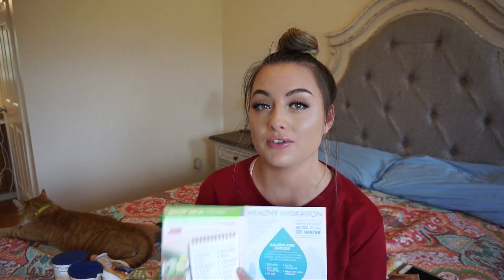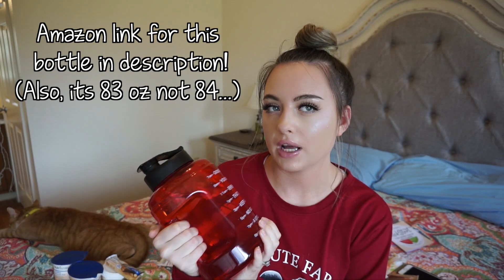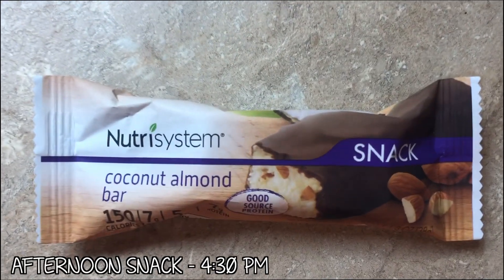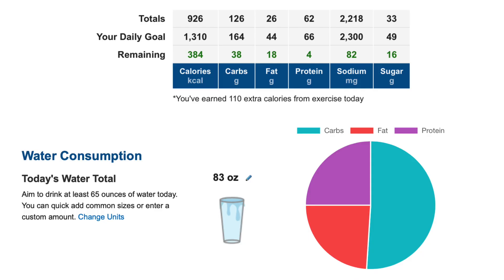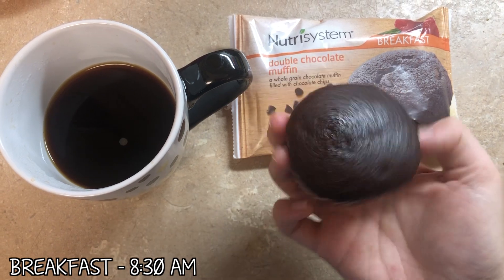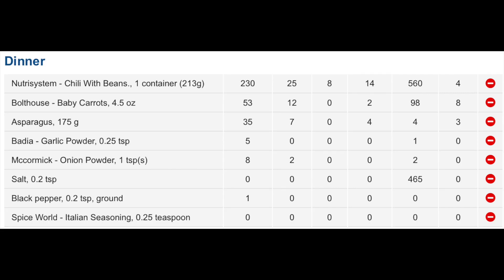NUTRISYSTEM KICKSTART REVIEW (IN DEPTH)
What do y'all think? Would you try this kit?

Nurtisystem Kit
Water bottle

TIMESTAMPS:
Intro: 0:00
Why I want to try + cost: 0:20
The meal plan: 1:24
Breakfast options: 2:43
Lunch options: 3:26
Snack options: 4:06
Dinner options: 4:50
Day 1: 5:42
Day 2: 8:07
Day 3: 10:59
Day 4: 13:26
Day 5: 14:34
Conclusion: 16:17
Weight results: 18:27